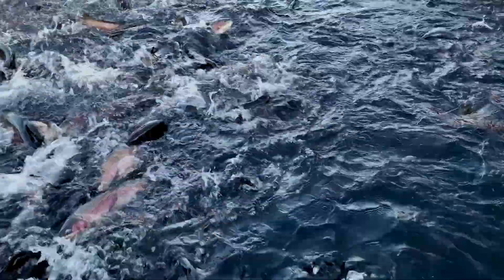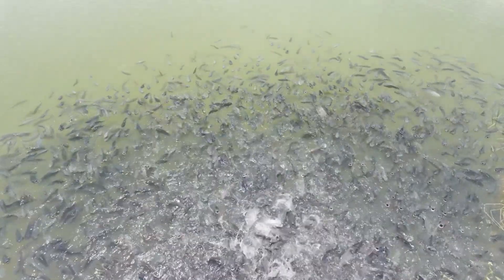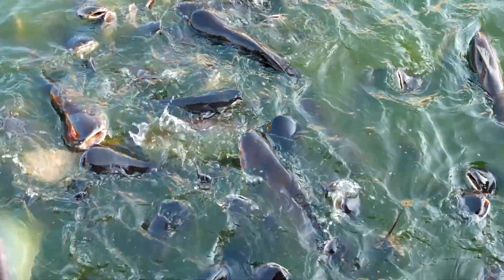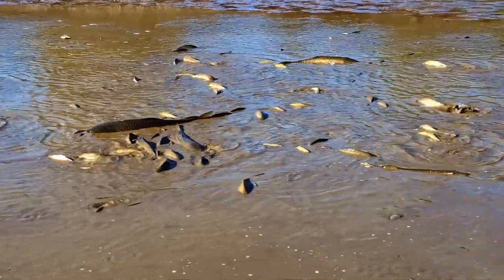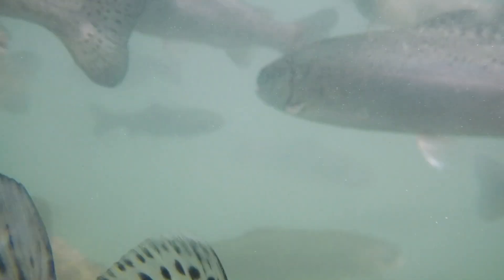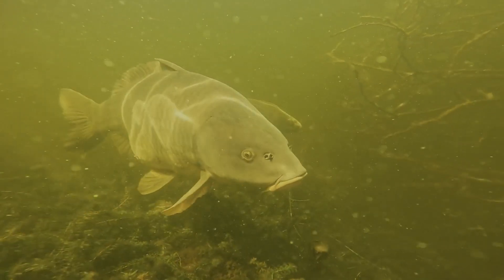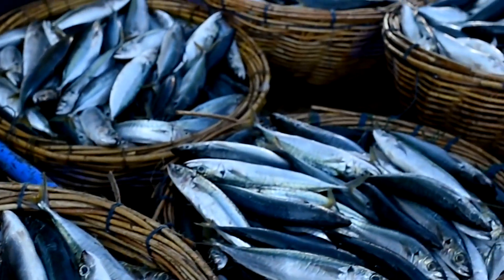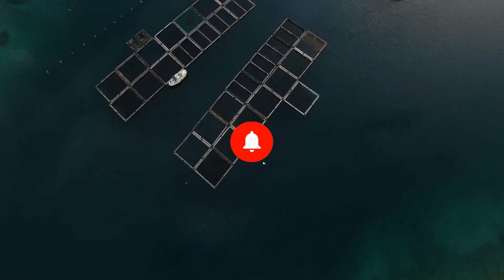Top 5 Popular Fish Species for Farming Success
Discover the most popular fish species for farming and how to choose the right one for your farm.
From tilapia to salmon, learn about their unique benefits,
growth rates, and market demand.
This beginner-friendly guide will help you make informed decisions to boost your success in aquaculture.